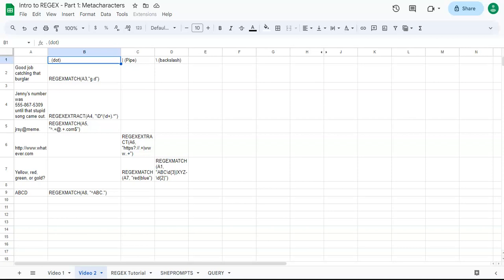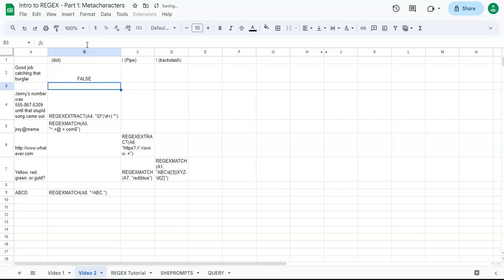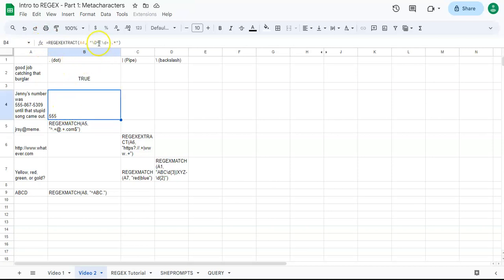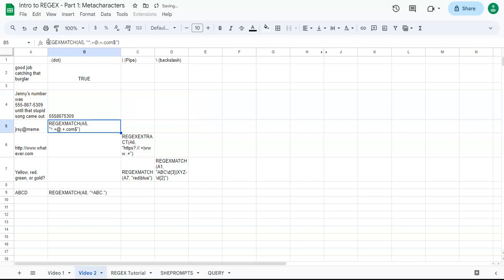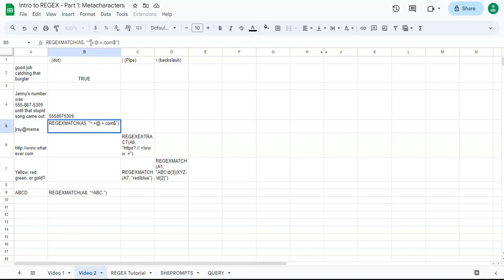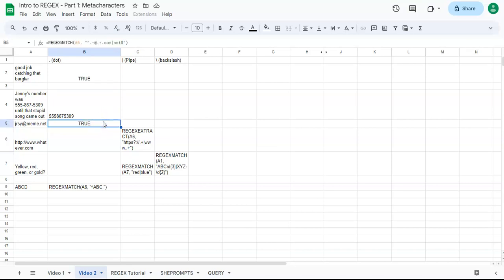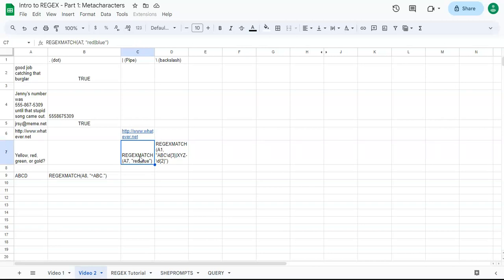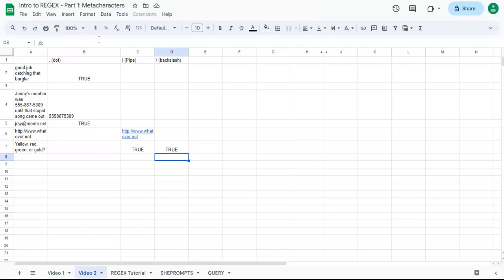Google Sheets REGEX Regular Expressions: Metacharacters pt 1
In this REGEX Regular Expressions video, we talk about Metacharacters. They allow you to perform powerful text-processing operations. With their help, you can do more advanced data manipulation tasks more efficiently.
Here, we talk about .(dot),|(pipe) and \ (backslash).
If you're looking to build more complex search patterns with Google Sheets but have no idea where to start with Regular Expressions, check this video out.
I'm Dianne, aka TeXXic. I'm a professional writer, an indie author, and a former marketing analyst who used Excel for years. Then I discovered Google Sheets. It's all about learning practical tips and tricks and getting creative about how to use google sheets to work smarter.